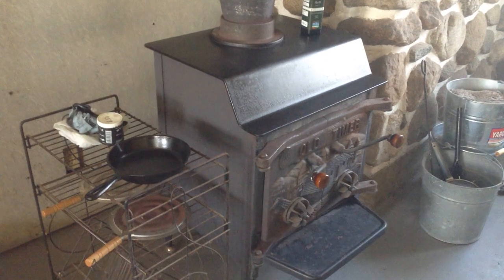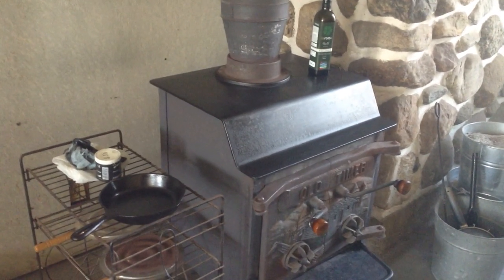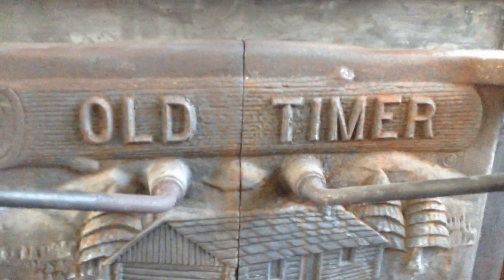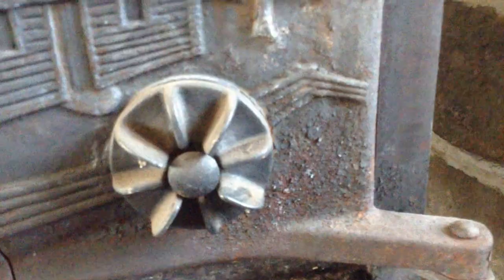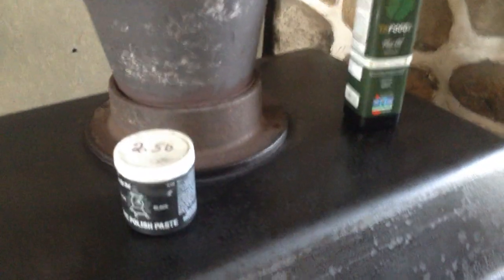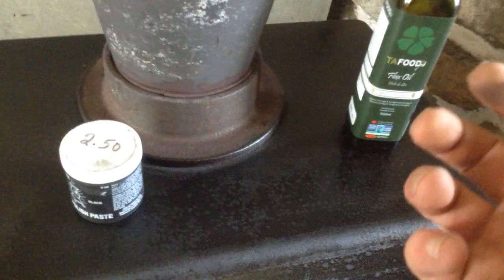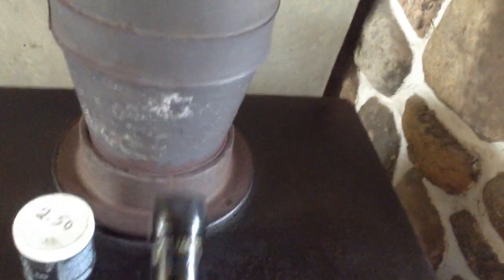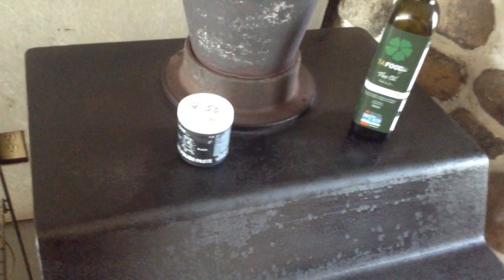Maintenance of your woodstove's exterior with flax oil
How to use flax oil to condition your wood stove. A simple and frugal maintenance tip for condition of the exterior of a wood stove, especially in wet, humid or rust-promoting environments. Let me know if, or how well this worked for you.

UPDATE: Don't bother with this. While it works beautifully under 500 degrees, anything above it, the oil burns and flakes off, leaving bare metal.Too bad, so sad. Next!

NOTES: @1:40 *"pans" not "stoves"

PS: Flax oil can probably be purchased in any grocery store for 7 to 10 dollars, and it lasts forever.